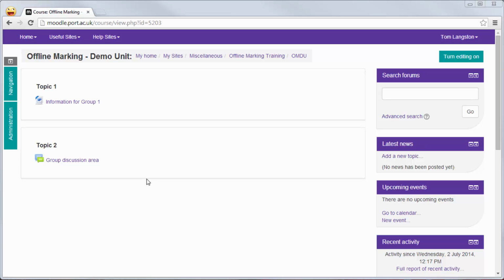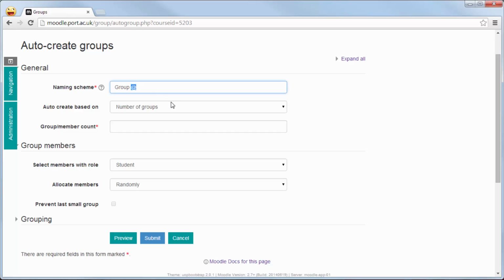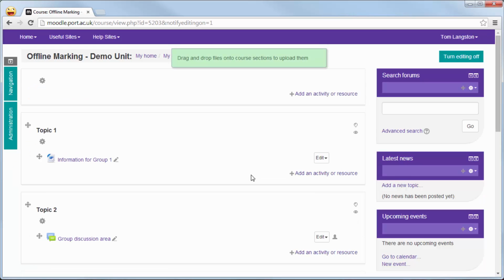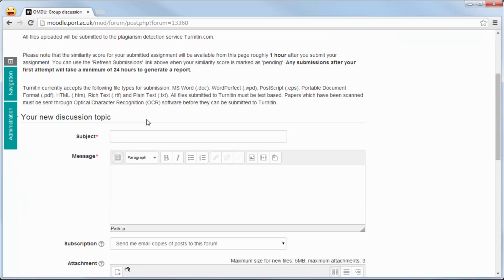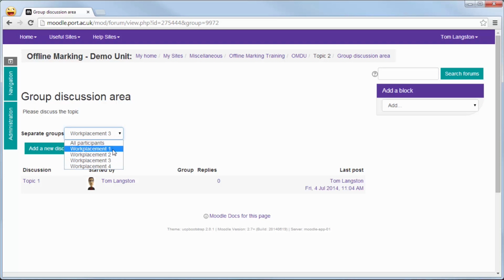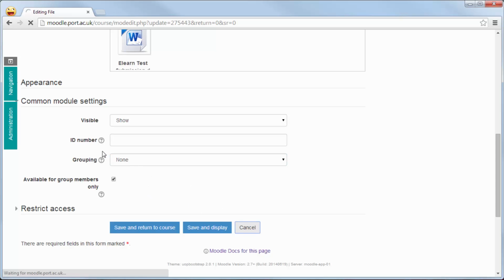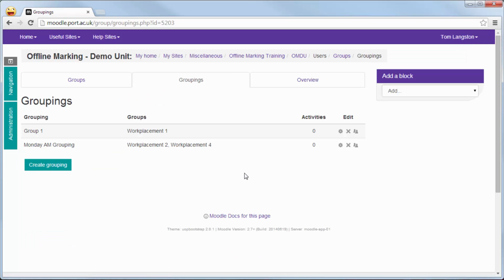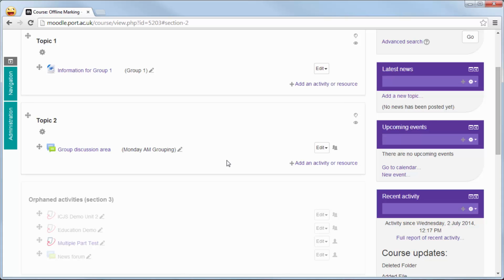Managing Groups and Groupings